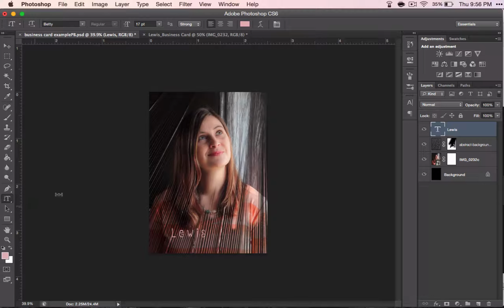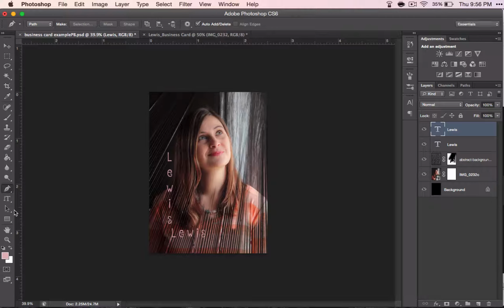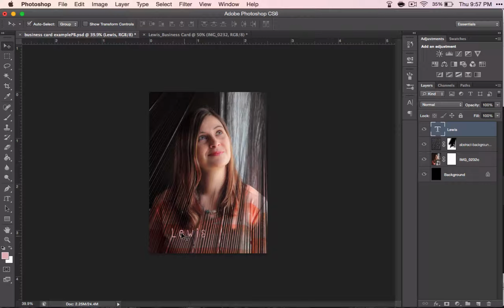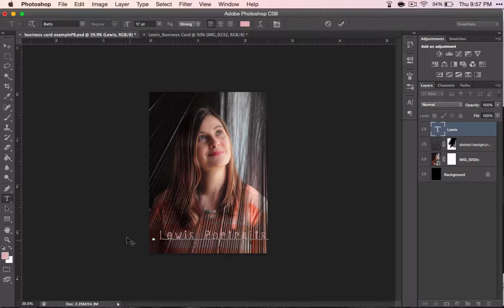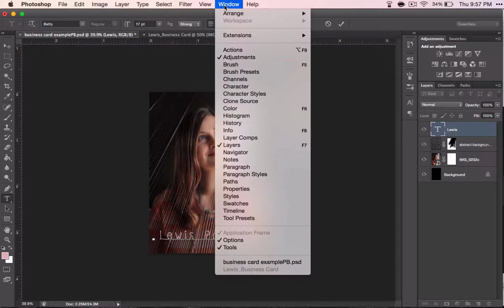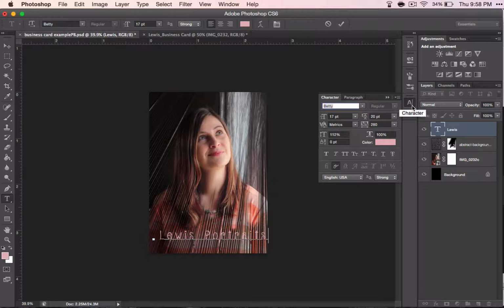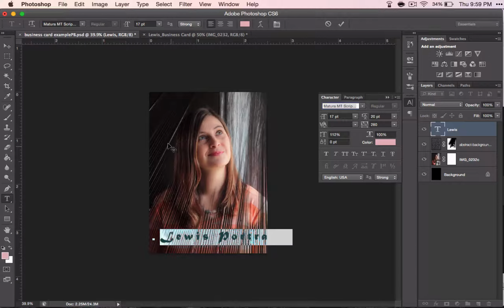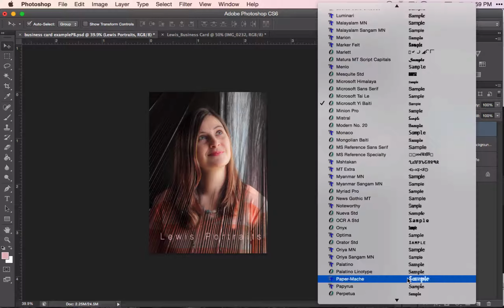Photo Business Card- Part 3: Using the Character Palette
for classroom resources (including lesson plans, presentations, project outlines and more!).

This video is part of the "Photography Business" project, where create a business that focuses on the type of photography that you are most interested.  In this of video, we will learn the contents of the Character palette and how to use it.